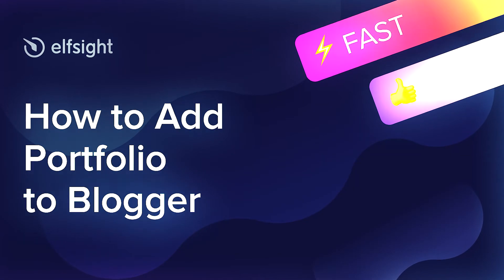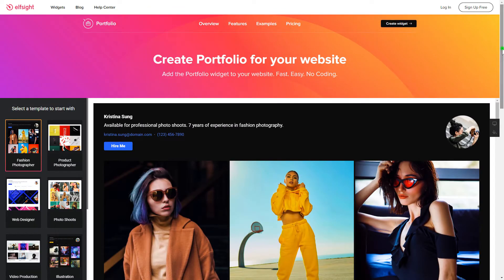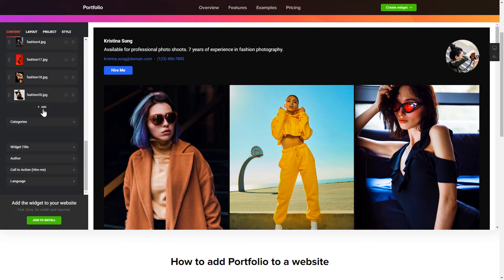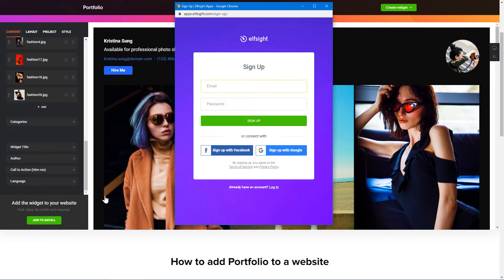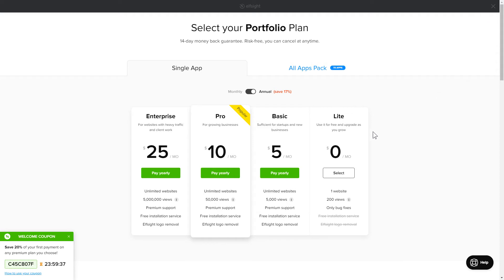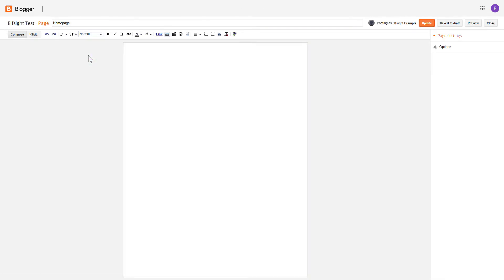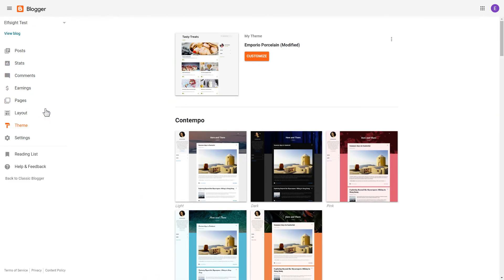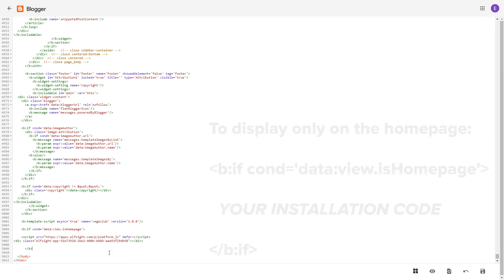How to Add Portfolio to Blogger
Advantages:
• Arrange lots of galleries with category tabs in one by use of the ready-made layouts to make your portfolio easy-to-navigate;
• Repaint all parts to build a marvelous portfolio to demonstrate all your artworks at their finest.

How to embed Portfolio to the Blogger website?
In order to embed the widget on your website, you will need to fulfill the below 3 fast actions
1) Create and adjust the widget;
2) Save your personal code which you will see in the notification popup;
3) Paste the code on your site.